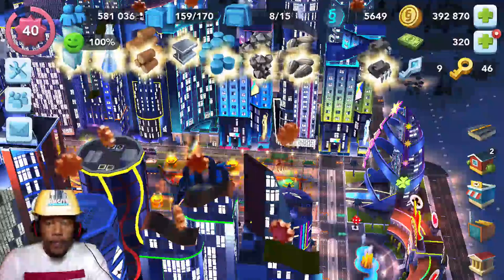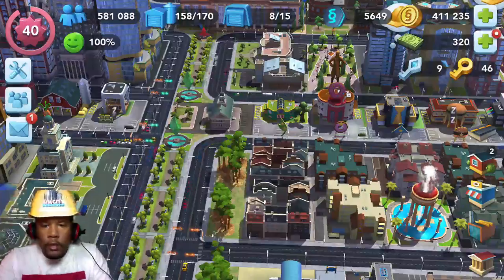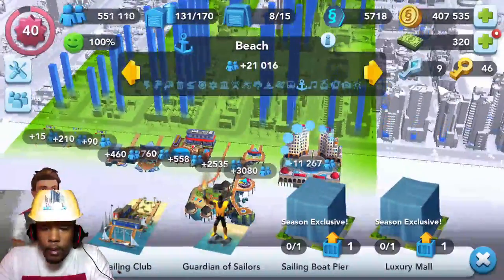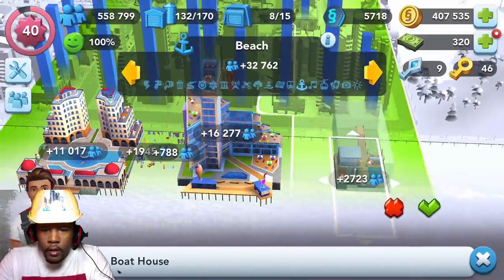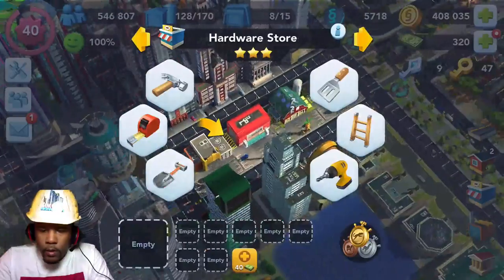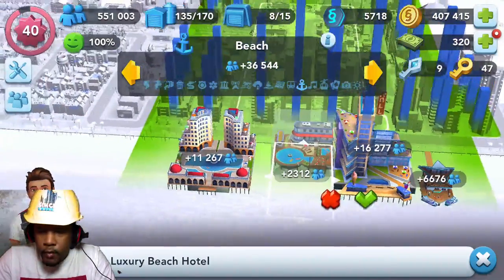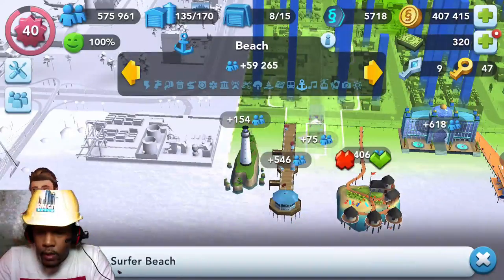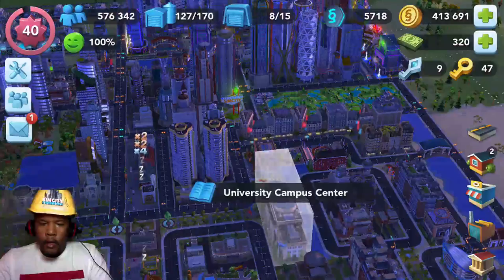SimCity Buildit | Designing My Luxury Beach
Hello Mayors! In this episode, I continue with my layout for On A Tuesday (city name). I find out the best way to maximize the population boost along my beach line. Check out how it turns out.
**skip to 8 min. mark to get on to the beach

City Name: On A Tuesday
Founded: December 2014
Mayor's Club: BuilditWithSmith